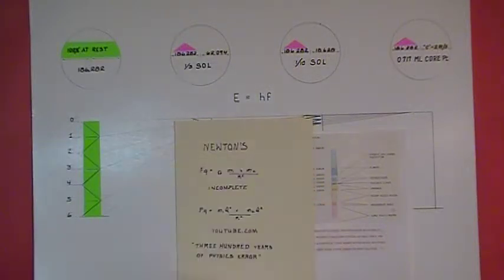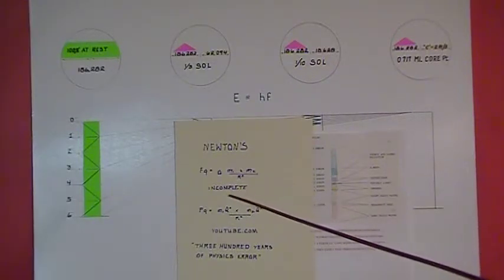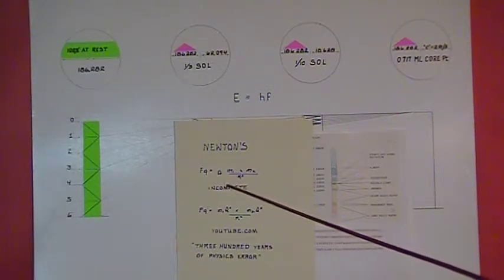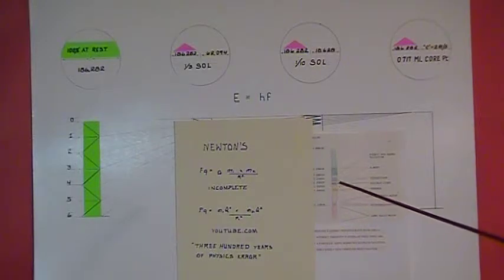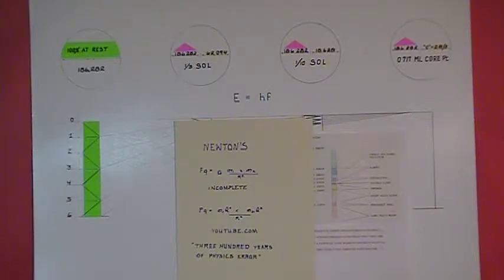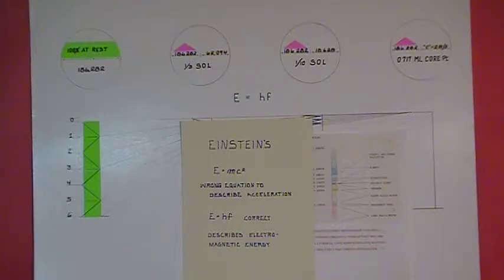(Physics, 911) Problem and repair of Mr. newton and Einstein equations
This easy to understand video presents the problem and solution to these two problems - answers become obvious.